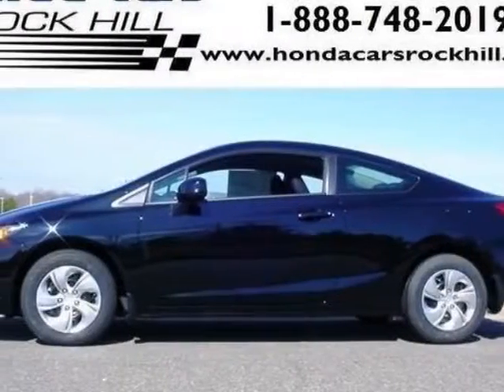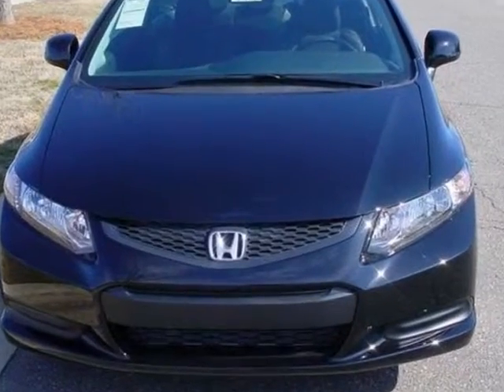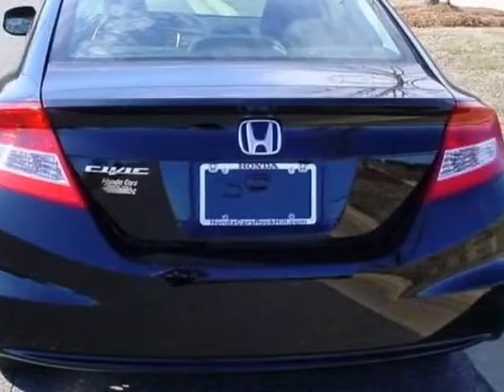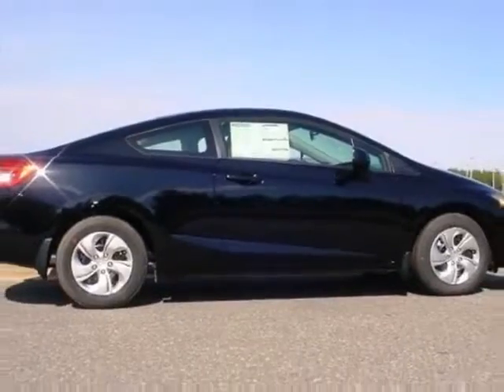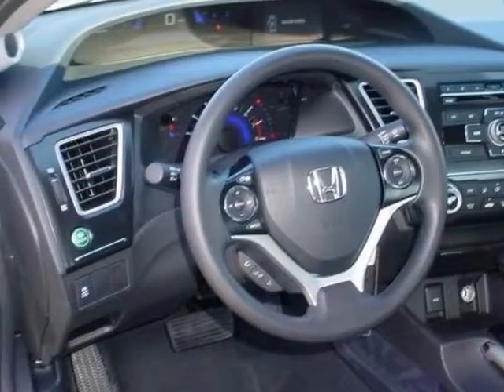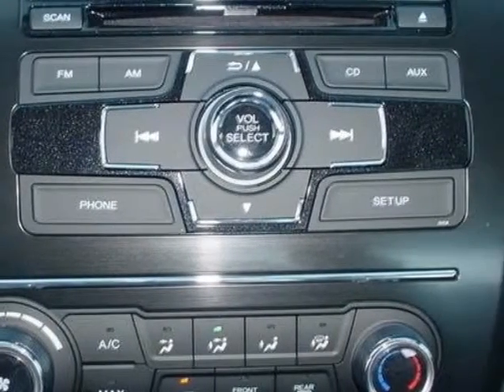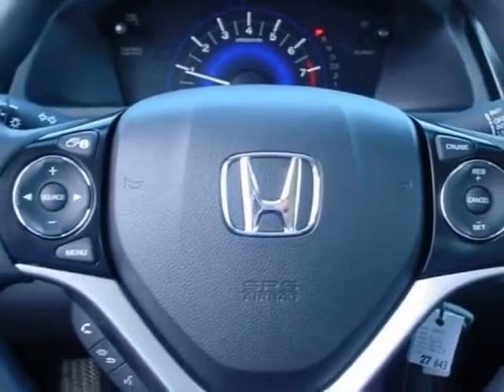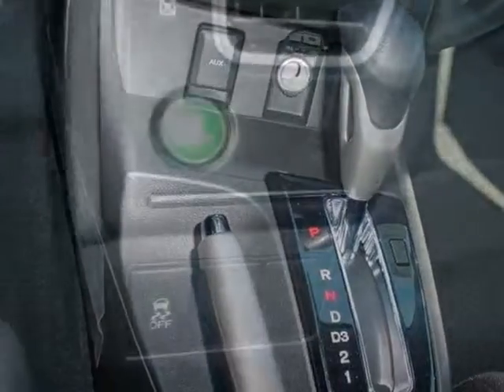2014 Honda Civic Coupe 2dr CVT LX Coupe - Rock Hill, SC